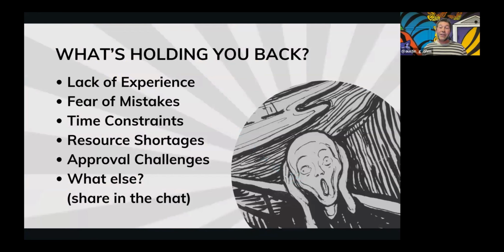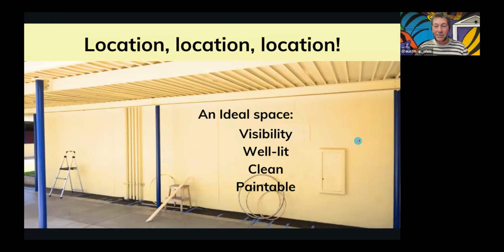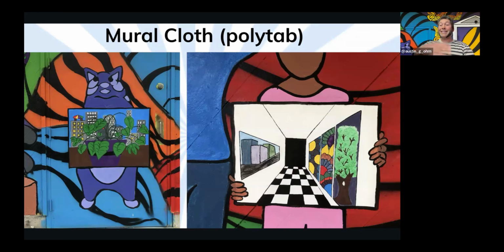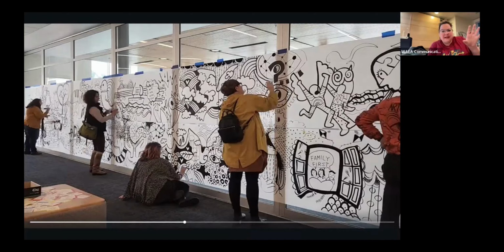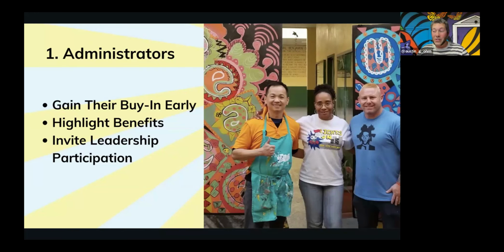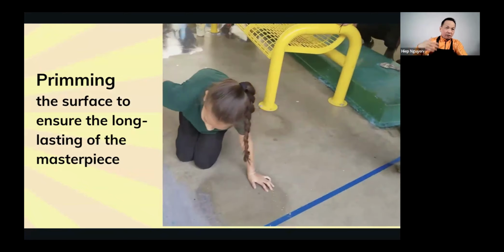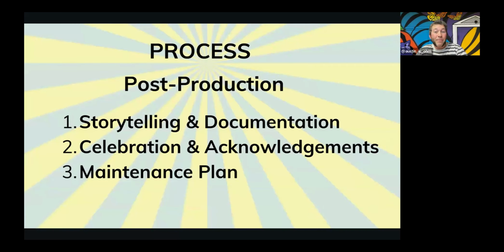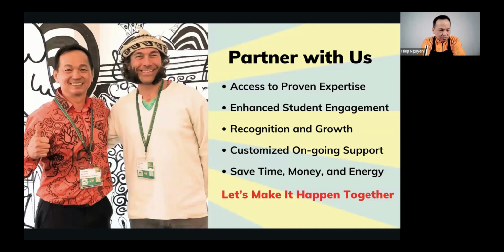Leaving a Legacy: The Eudcator's Guide to Successful and High-Impact Mural Projects (Part 1)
Imagine students beaming with excitement as they contribute to a vibrant mural that reflects their school's spirit. Watch students develop a sense of pride and ownership of their school!  Join our Circle Painting Mural Workshop to learn how to design, coordinate, and execute a mural that fosters creativity, teamwork, and community pride. Our expert guidance will empower you to create an inspiring and collaborative project that makes a
lasting impact.
Gain the confidence and skills to lead a successful mural project. Leave the
workshop with a clear plan and actionable steps to bring your mural vision to life.  In this workshop, you will:
 Uncover hidden artistic potential: Discover how to unleash creativity and
artistic vision within your school or community.
 Gain actionable tools: Receive a comprehensive planning guide, checklists,
and design templates to take home.
 Hear inspiring stories: Learn from real-life examples of successful mural
projects and the lessons learned.
 Leave with a roadmap: Develop a personalized action plan to bring your mural vision to life.